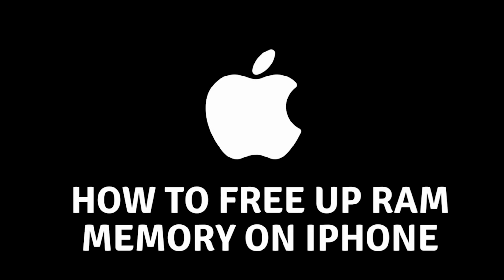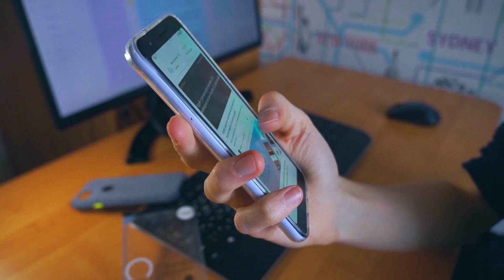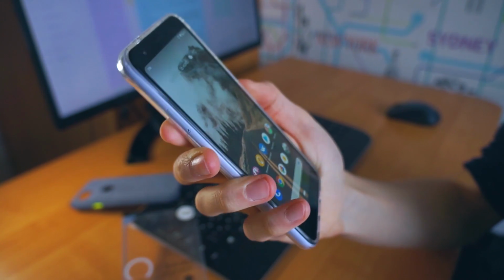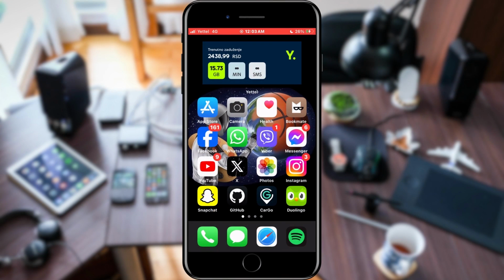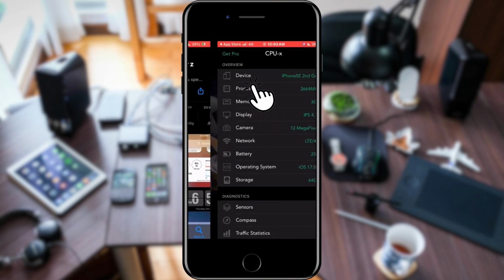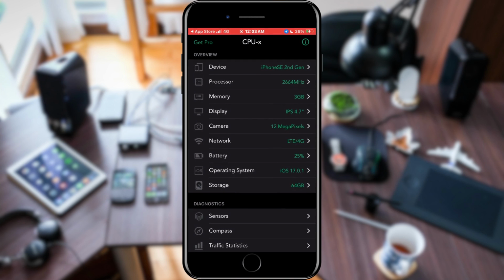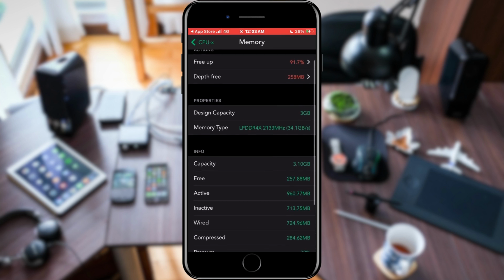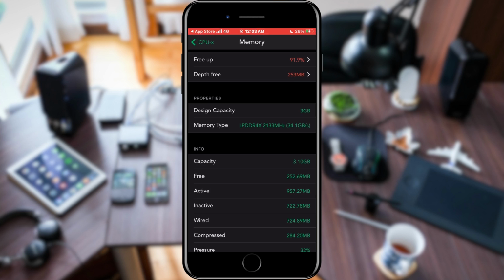How To Clear Ram Memory on Iphone [iOS17]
Is your iPhone running slower than you'd like? In this video, we'll show you how to clear RAM memory on your iPhone running iOS 17. By following these simple steps, you can free up valuable memory, speed up your device, and improve its overall performance. Whether you're using the latest iPhone or an older model, these tricks will help you get the most out of your device. Don't miss out on these essential iOS 17 RAM clearing tips – watch now and enjoy a smoother iPhone experience!